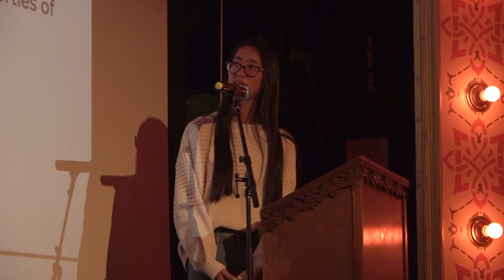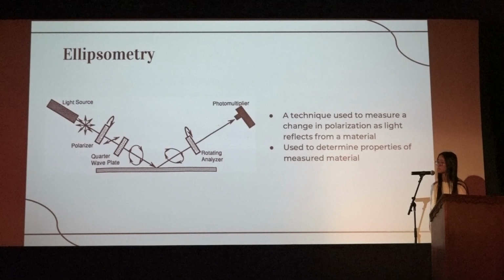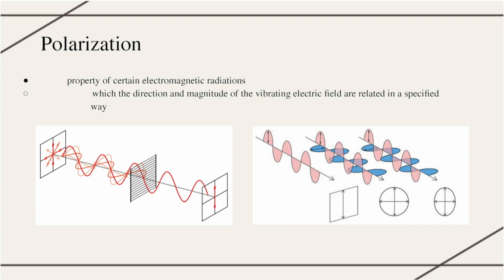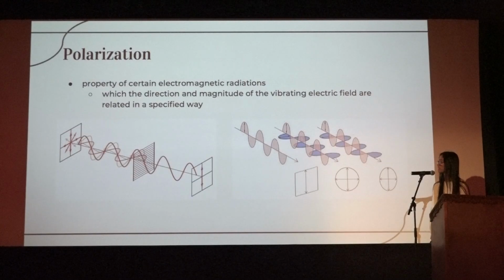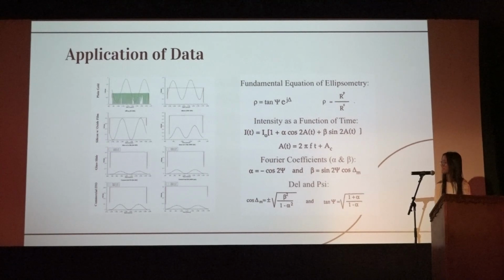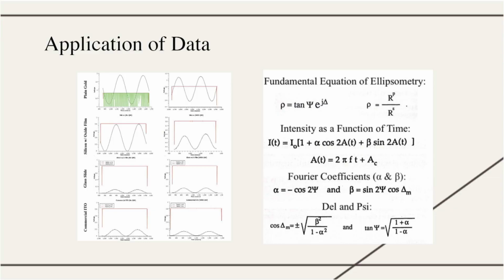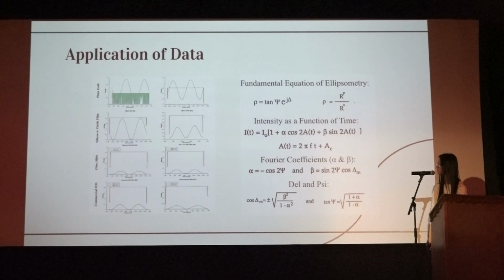Tiffany Wu Pintern Presentation 2023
Tiffany Wu, Montrose
University of Houston
Chemistry